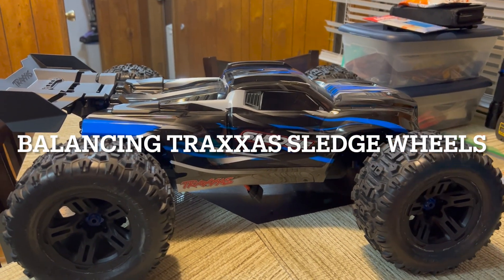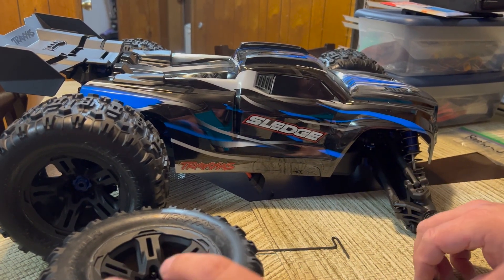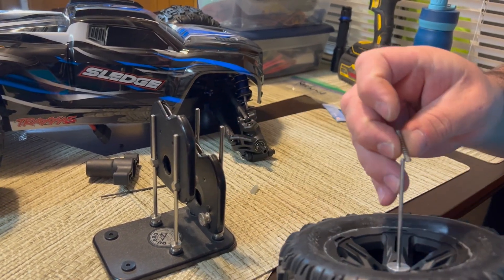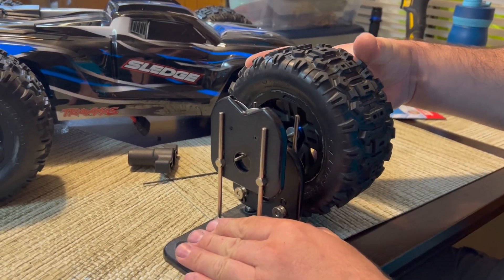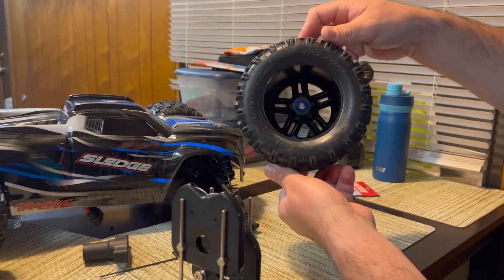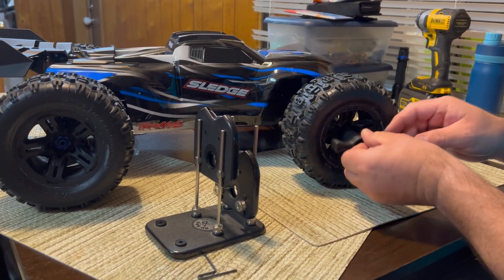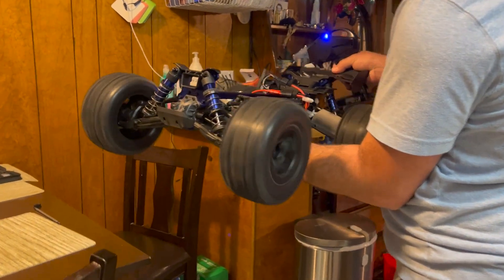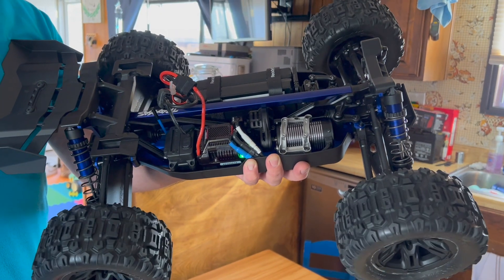Traxxas Sledge tire balancing with Du-Bro prop balancer + before and after comparison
How to balance the wheels/tires on the Traxxas Sledge. After the tutorial, you can see the out of the box tire spin and the vibrations. Then after that clip, you can see the after video once tires have been balanced.